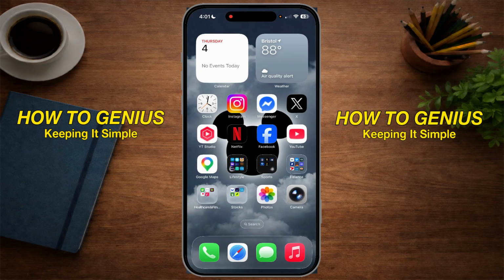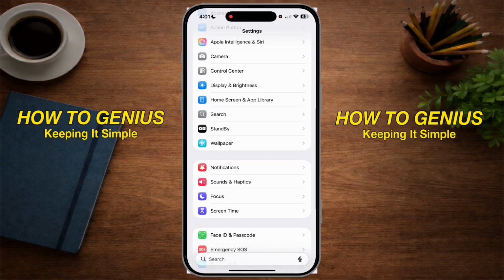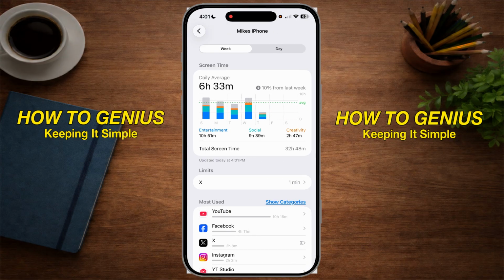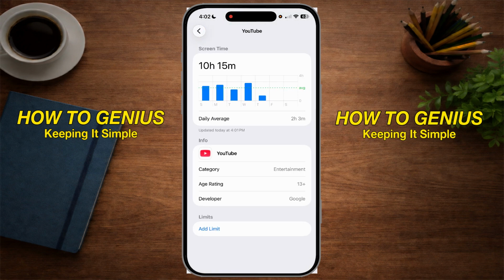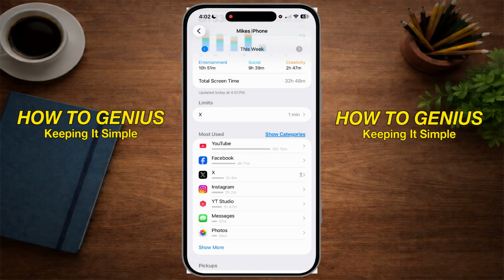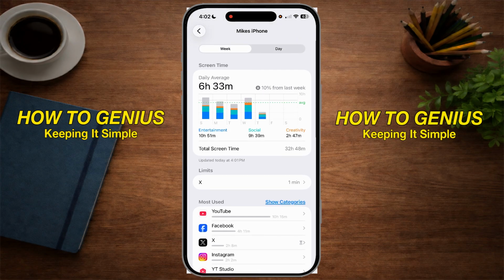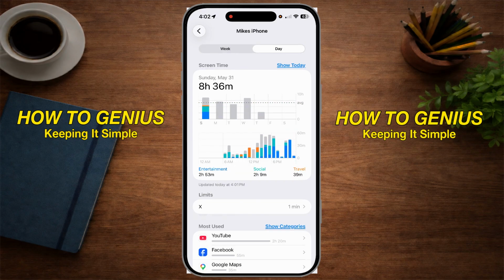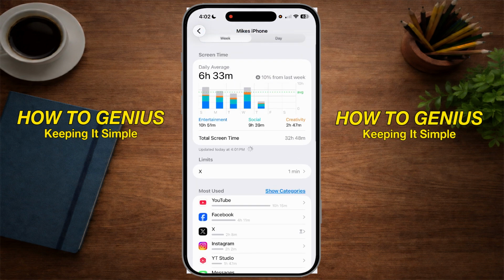How to Check Your Screen Time on iPhone - Step by Step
In this video we show you How to Check Your Screen Time on iPhone.